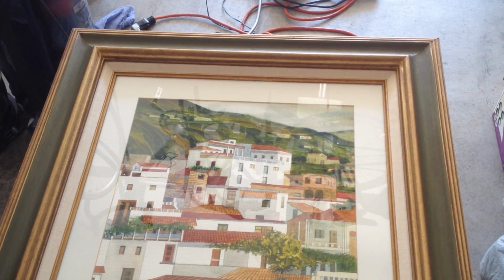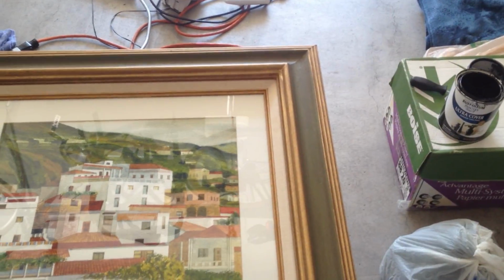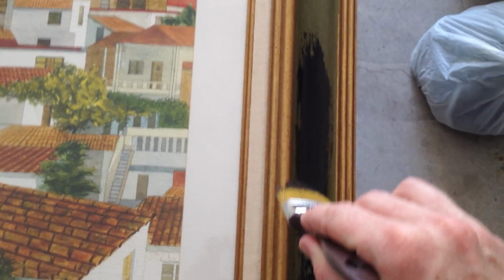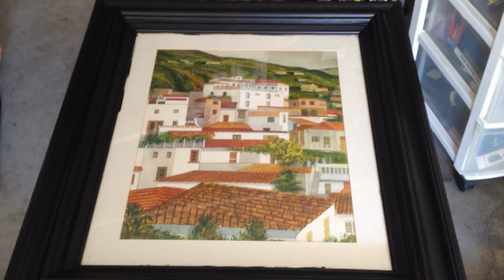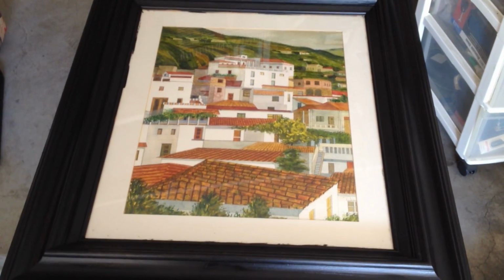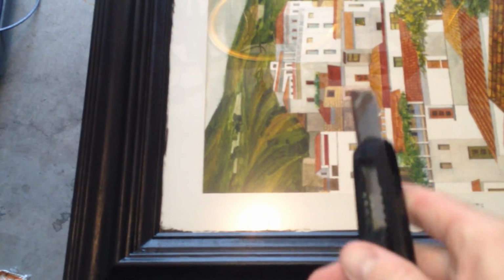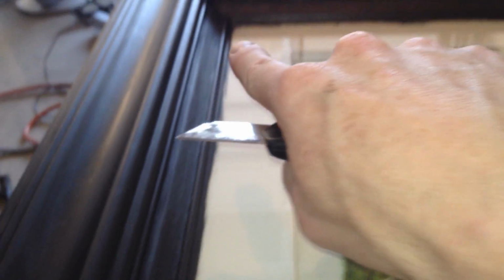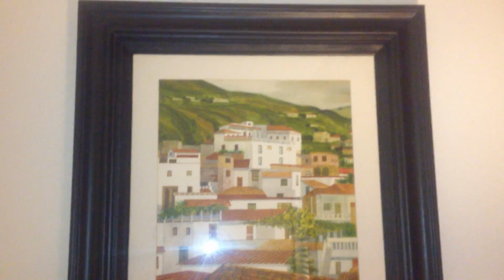How To: Paint A Picture Frame, Make An Ugly Frame Beautiful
Thank you coffee keeps me making great videos:
Bitcoin Send Here: 1EbhbFNx5Er3xbn9gJB7xr7NuNERzYzRfz
Ripple XRP Here: rG6MDJomMSnpiDNFjJXm6e5GsWCcg6REWb
FairCoin Here: fMU2dYDhj4MEDQ8Jkj83hnzbdMj4h1qHR7

I show you how to make a ugly picture frame beautiful, this was given to me by my beautiful grandmother, well the frame is from the 1970's and well it's also really ugly, some people may like it just the way it is, but my wife and I, like the frame a little more when it's now matching to our home.

God Bless